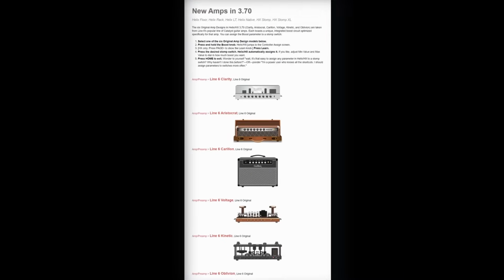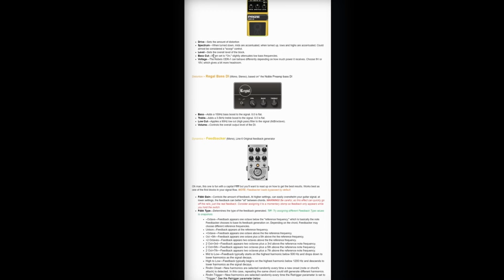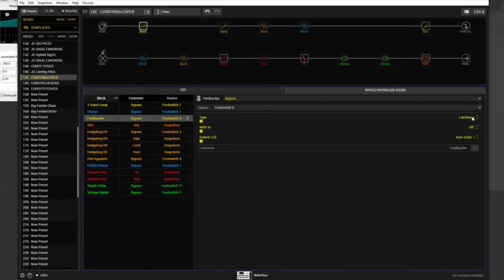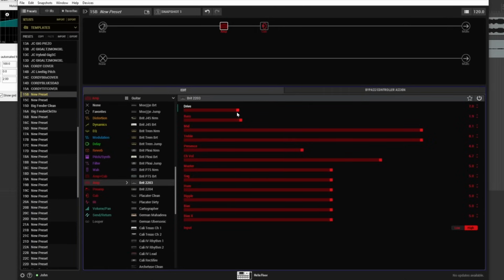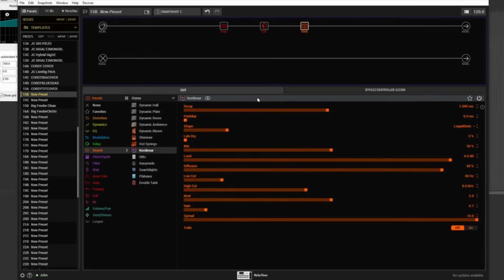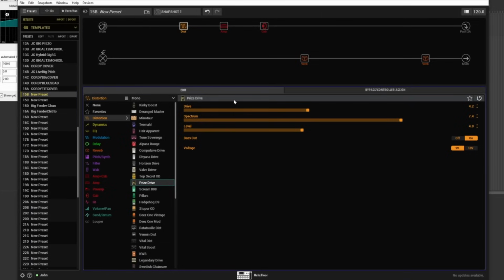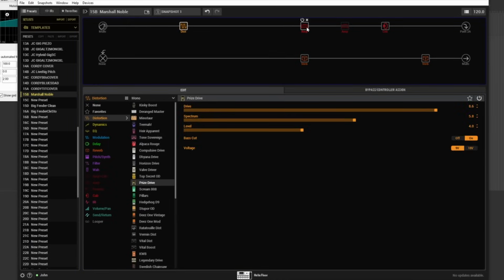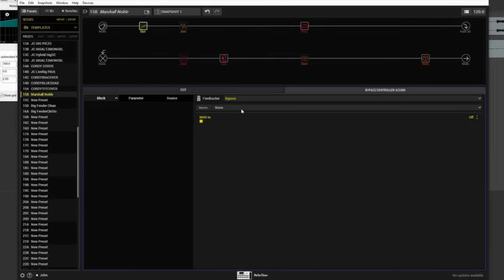GAMECHANGING Update for Line 6 HELIX - 10 New Amps and New Effects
Helix gets an upgrade.
00:00 Intro
1:48 Overview
3:10 Release Notes
6:52 FEEDBACKER
9:58 A STOCK Marshall 2203
11:46 New Reverbs
14:41 Nobels ODR1
15:50 New Dumble Style Amp
17:50 Silverface Bassman